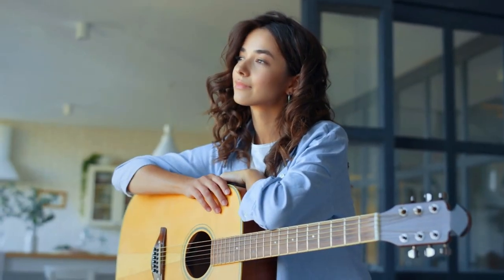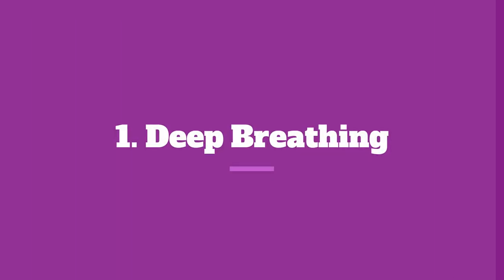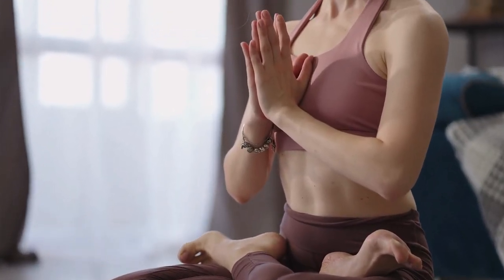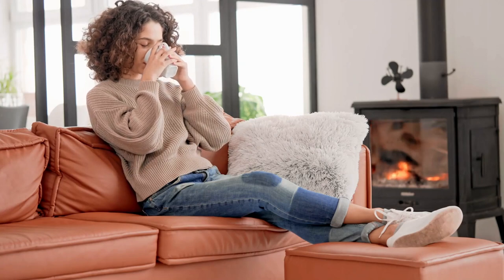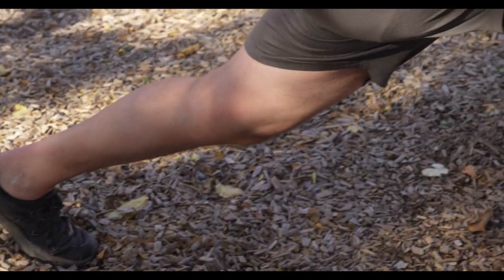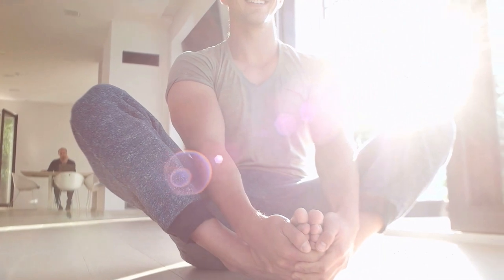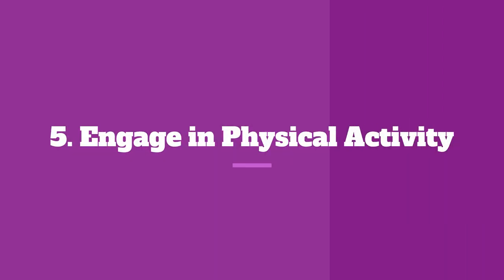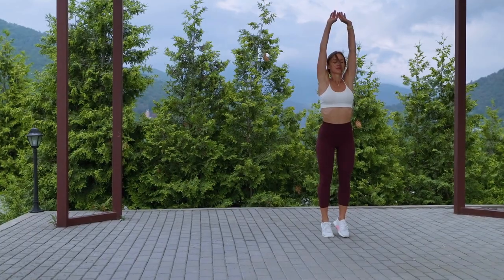5 Simple Tricks To Instantly Calm Your Anxiety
In this empowering video, we will explore five highly effective techniques to help you instantly calm anxiety and find peace in moments of stress. Whether you're dealing with everyday worries or facing a challenging situation, these strategies will provide you with practical tools to regain control of your emotions and promote a sense of calm.

Timestamps :
00:00 - Intro
00:27 - 1. Deep Breathing
00:59 - 2.Grounding techniques
01:32 - 3.Progressive Muscle Relaxation
02:04 - 4.Visualization
02:35 - 5. Engage in Physical Activity

Voice Over & Video -
The Better Side Team

Cruise In The Back (Sting version) - Storyblocks
Lofi Jazzy Hip-Hop - Storyblocks